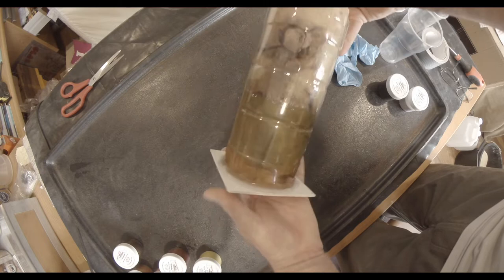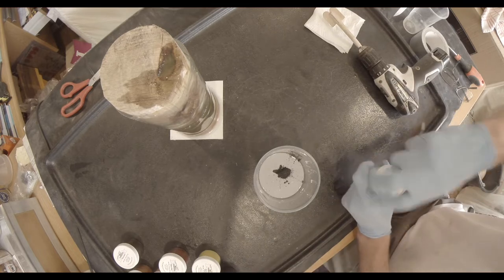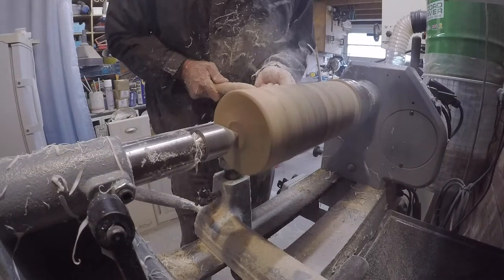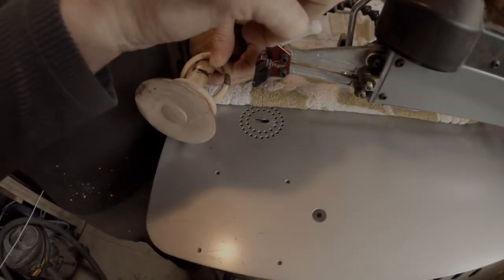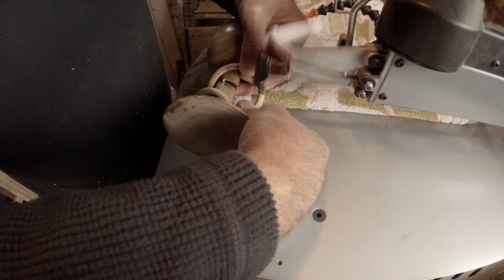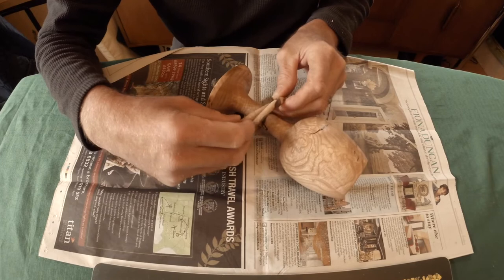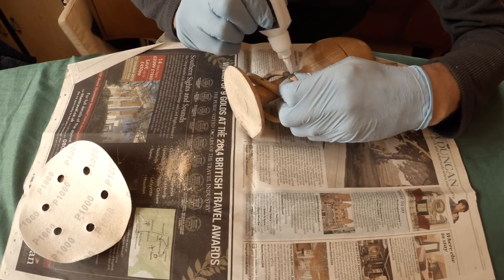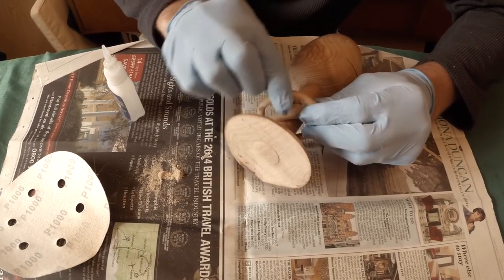Woodturning A Goblet & how to link captive rings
This is a video where I turn a goblet with two captive rings from a piece of Ash. I then show you how I invisibly link the two rings.

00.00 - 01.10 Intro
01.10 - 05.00 Turning an ASH & resin goblet with 2 captive rings
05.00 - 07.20 Tips and how I link the captive rings
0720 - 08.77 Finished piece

If you are a creator and want to have great licence free music to use in your videos - click on the link below and check out Uppbeat!